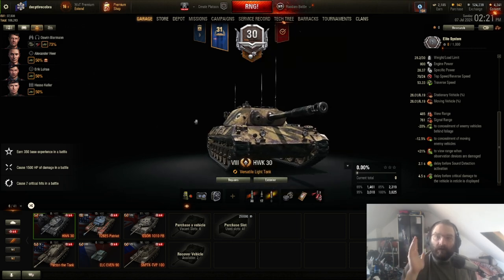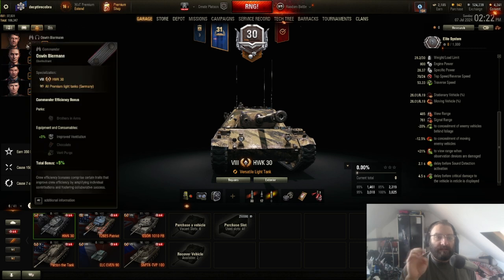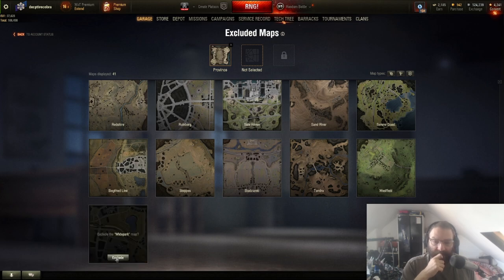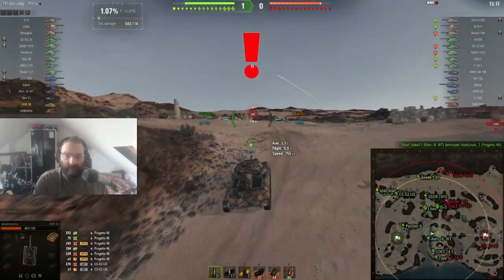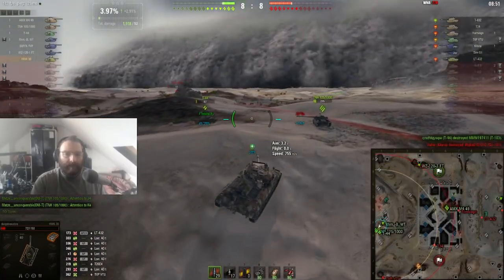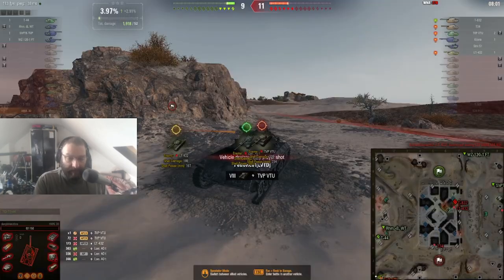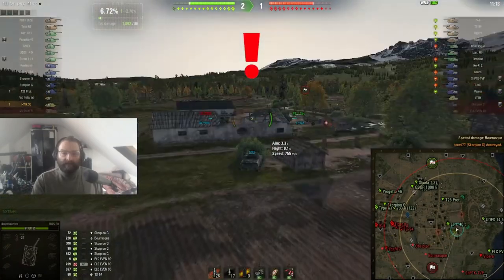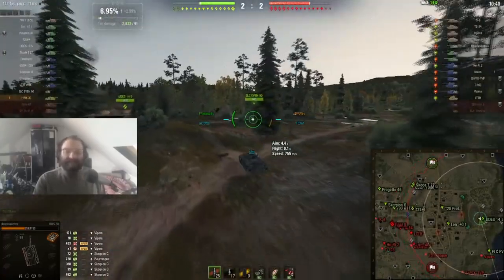530 subs THANK YOU and a WOT challenge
Sup Guys and Girls of the Youtube world it's me Cobra Smash the like Button Ask a Question in Chat about anything Gaming and I will answer !! Want to support me  link are Below

US suicide and Crisis Life line or Call 988

Links

Links